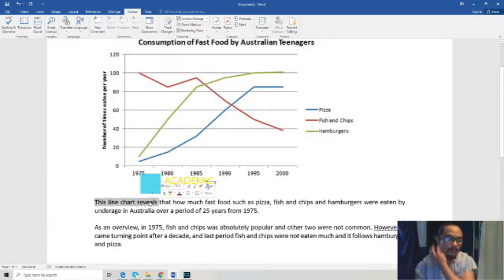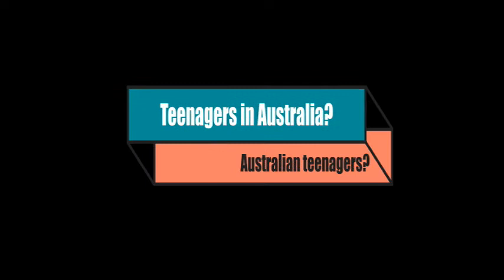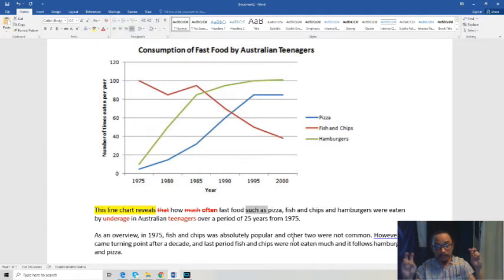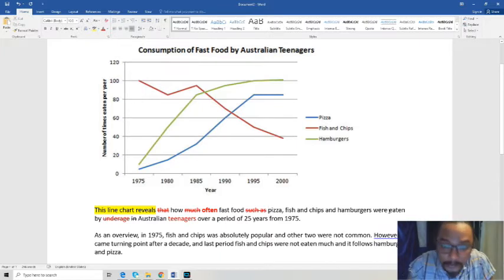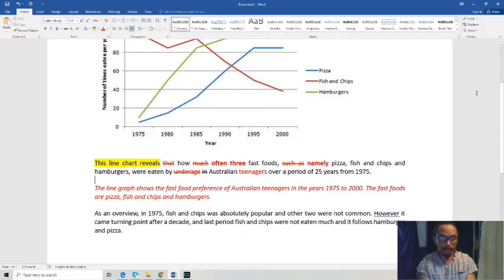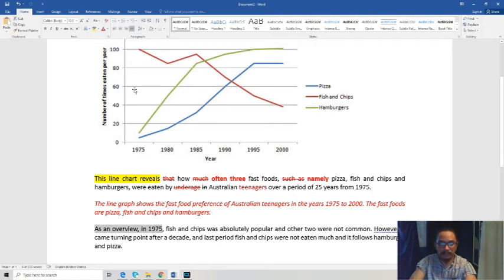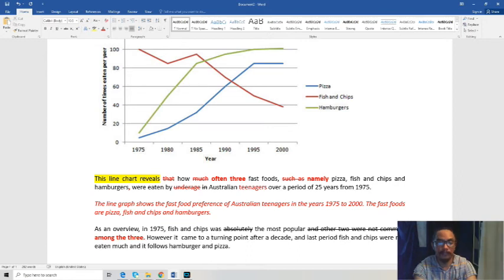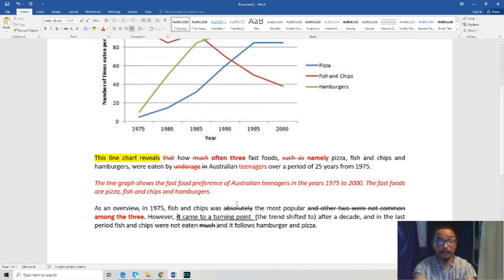IELTS Writing Task 1 Academic Simple Line Chart Introduction and Overview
Hi,
In this NIELTS video, I'm focusing on Introduction and overview statement of a simple line graph.

Let me know what you think on the comments section below.